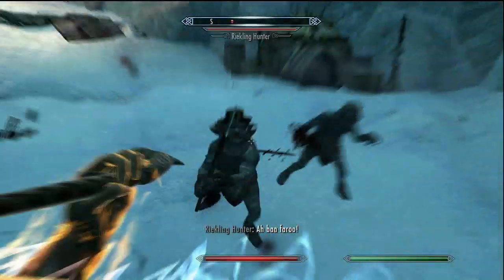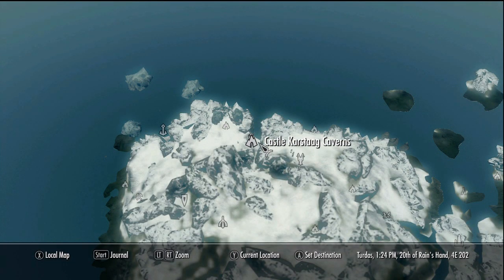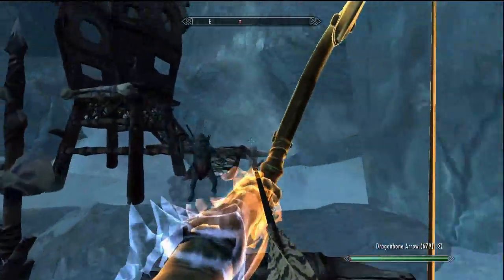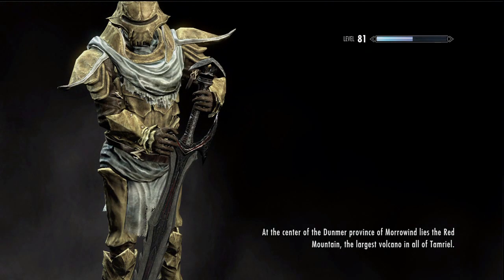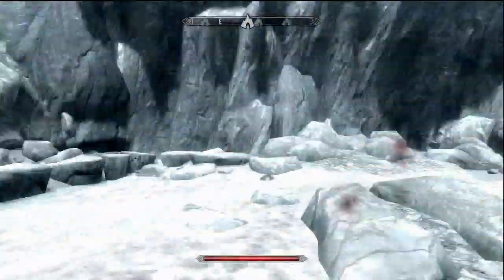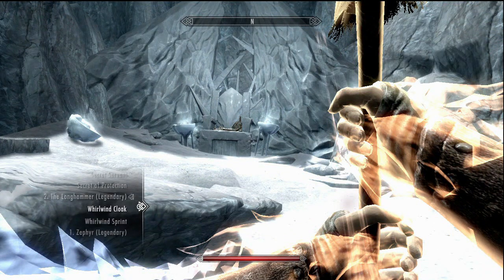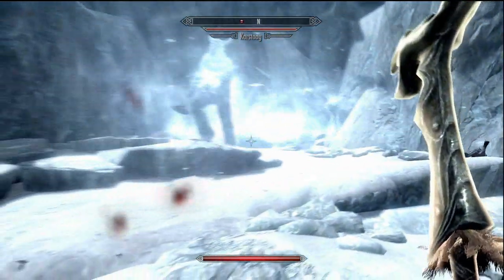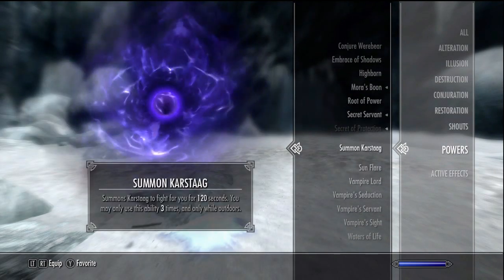Skyrim Dragonborn Secret Questline! (Summon Karstaag)